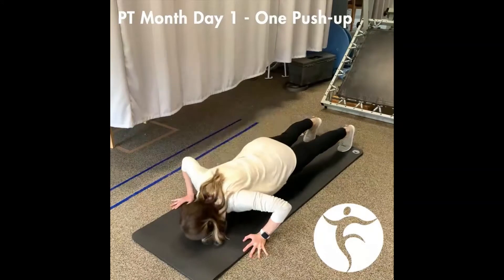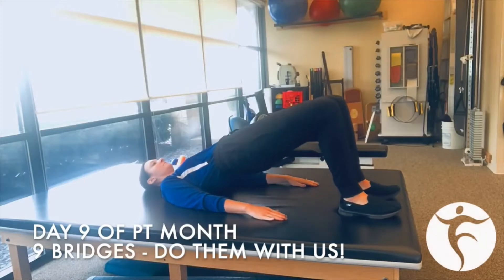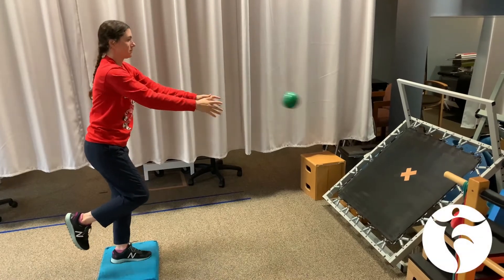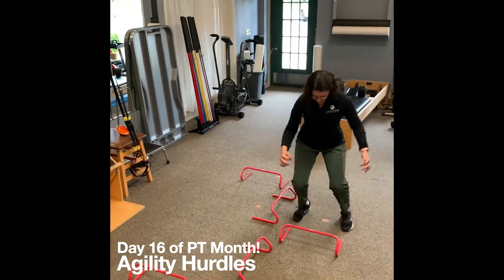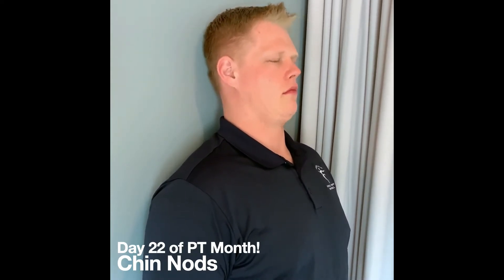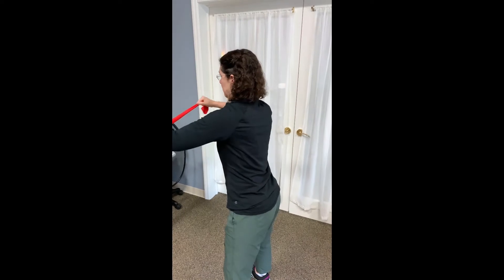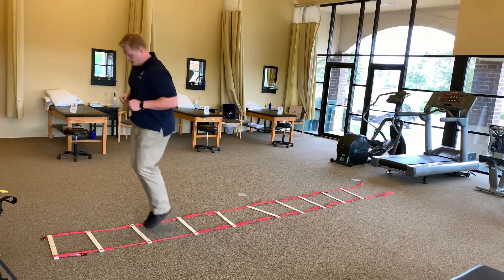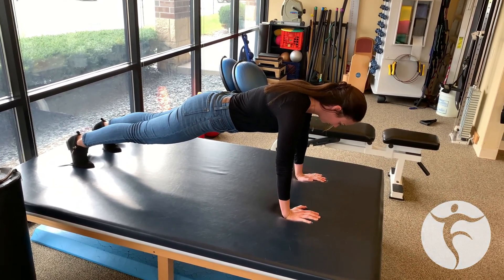Mountain Climbers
Get your sneakers ready for this one - 20 mountain climbers to work your core and general conditioning!